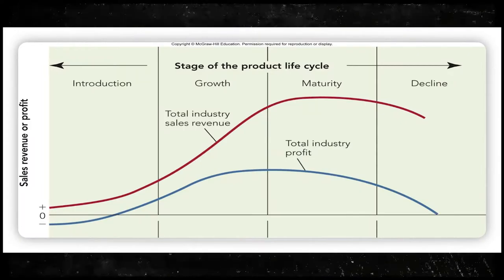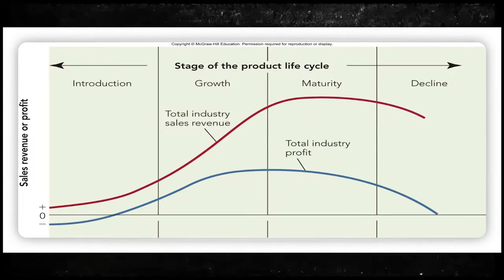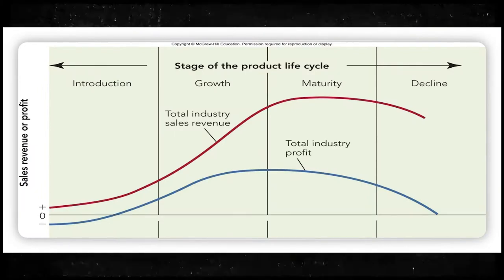How the product lifecycle influences marketers.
This lesson is for students studying Principles of Marketing. Corey is a Senior Lecturer at the University of Minnesota in the Carlson School of Management.

Check out his channel for other lessons on Principles of Marketing.